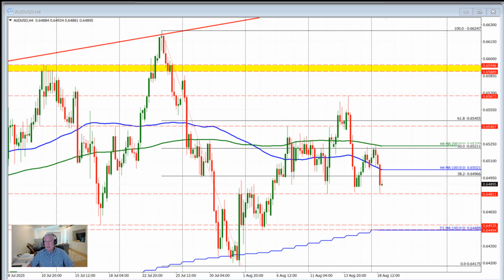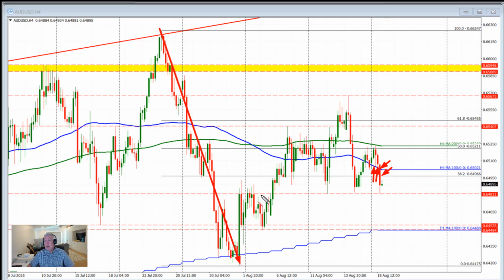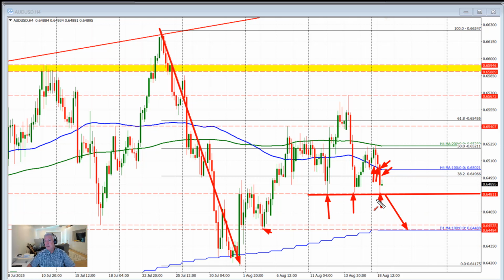investingLive: AUDUSD breaks lower but selling does stall at swing lows from last week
The price broke below the 100-bar MA on the 4-hour chart at 0.6502